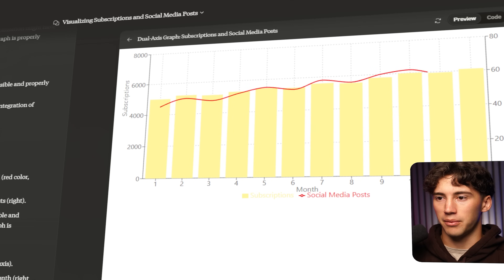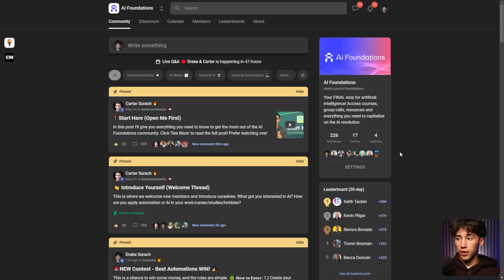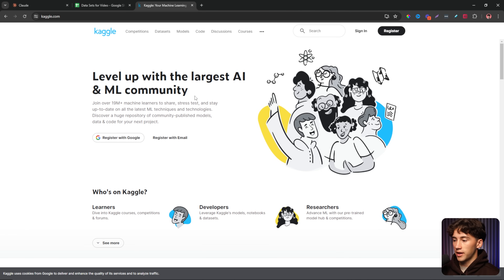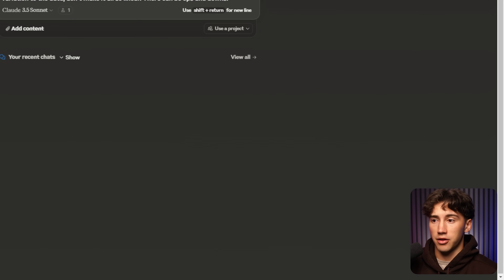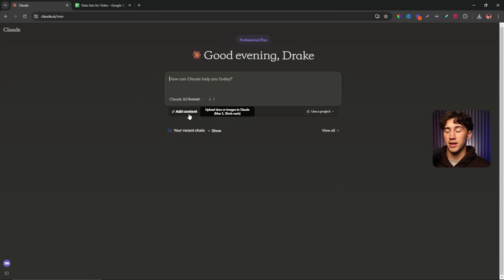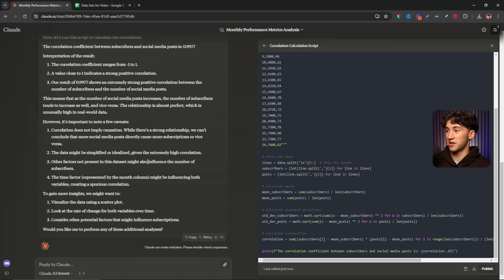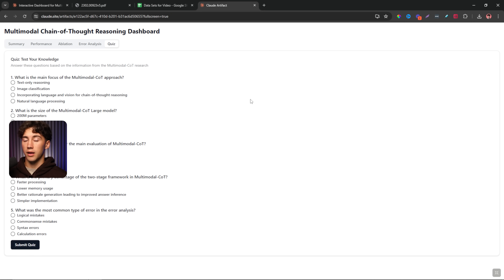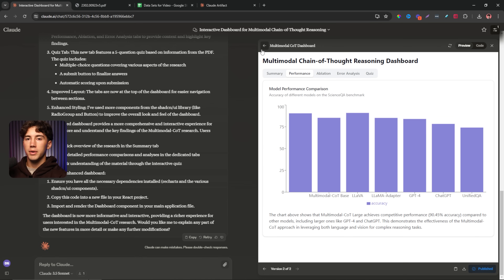Claude 3.5 Sonnet Data Analysis Full Guide! (Insane Results)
Claude's 3.5 Sonnet model is amazing at data analysis!

Prompt role for creating charts and graphs:
You are a chart creation expert. You take data and turn it into visually appealing graphs and diagrams in order to help users understand their data in a visual way. You use React and inline CSS styles to bring the data to life.

⌚Chapters:
0:00 - Claude 3.5 Sonnet Data Analysis
0:30 - The Best Way to Learn Ai
1:27 - 4 Ways to View Data in Claude
2:24 - How to Get Datasets for Free
2:55 - Creating a Dataset in Claude
4:15 - Asking basic questions about your data
5:39 - Finding correlation in your data
6:50 - Giving Claude a Role
8:19 - Creating a dual-axis graph
10:30 - Revising your graphs
11:17 - Presenting your graphs
12:20 - Creating interactive PDF dashboards
16:34 - Publishing your interactive dashboard
17:09 - Learning Ai In-Depth